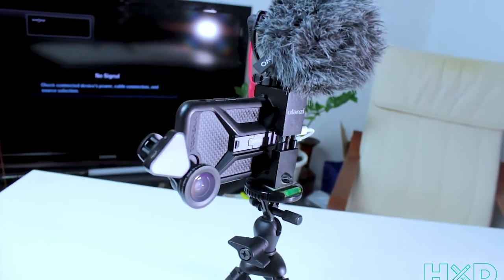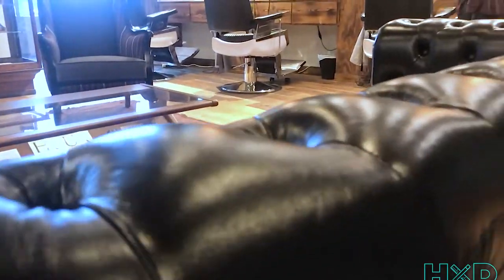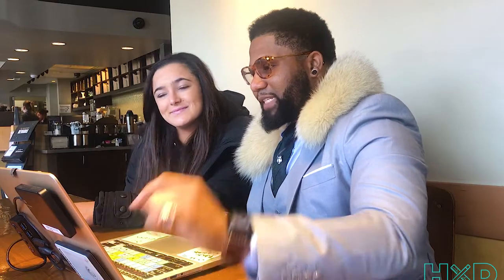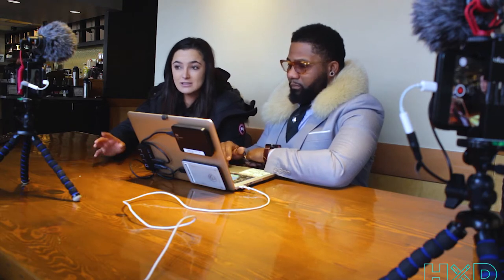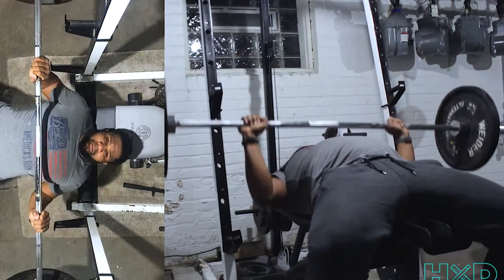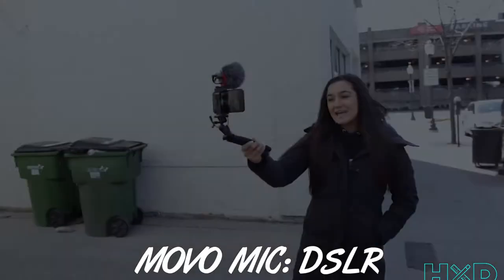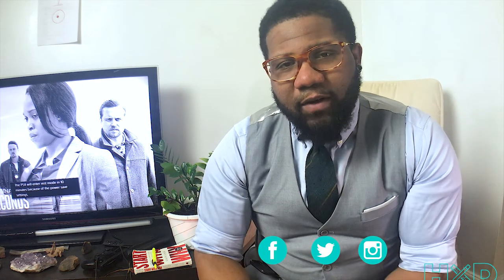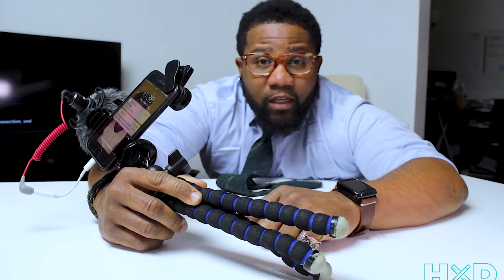BEST VLOGGING RIG: 4K MINIMAL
What up doe'? Today we build the worlds best 4K vlogging option for one of Detroits newest youtubers STEFMUIR . the VINIMAL kit is a concept I designed for myself to not let vlogging become a hassle for me by using my 4K iPhone instead of my Canon DSLR which I use daily.

If this might work for you, below are the links to all the pieces that make up the "VINIMAL" rig. Us the hashtag

CALL TO ACTION:
What do think the future of VLOGGING will look like? Will vlogging rigs become smaller and more compact like smartphones with 4K.

:the VINIMAL kit:

-iPhone 7 128G

ULANZI METAL PHONE TRIPOD MOUNT

-SEHOO 3 in 1 Lens

AUDIO
-Movo VXR4000 HD Video Mic ($40)

OR

CAMERA & LENSES
-CANON 60D

LCD SUN HOOD

-CANON T2i

-Canon EF-S 18-55mm f/3.5-5.6 III

-CAN 28-80mm PRIME

FD to EOS adaptor

LIGHTS & STANDS

-LIGHTS
NEEWER CN-304 304PCS LED

Neewer Photography 160 LED Studio Lighting Kit